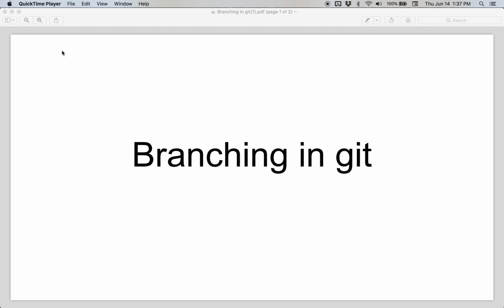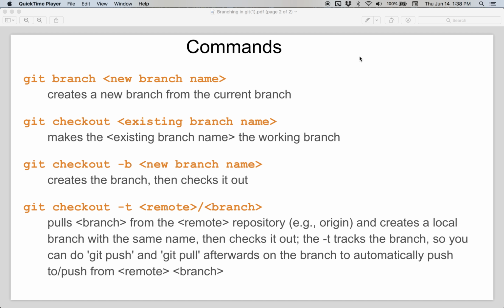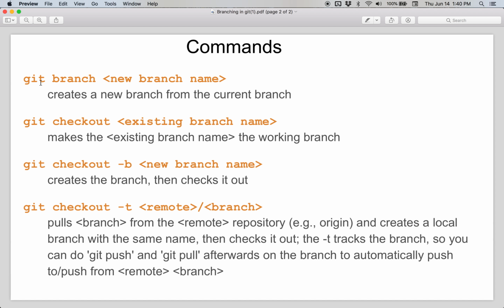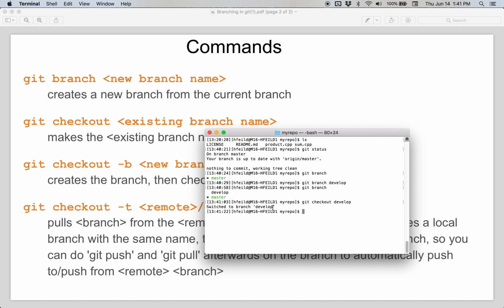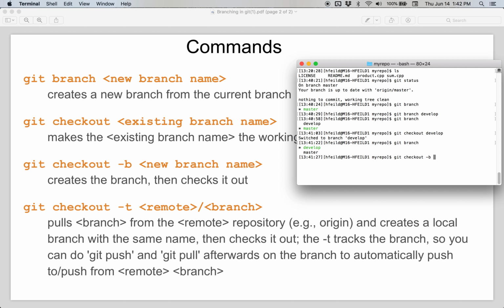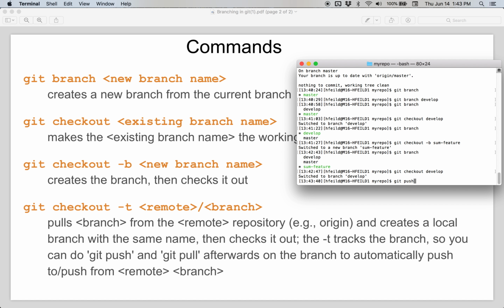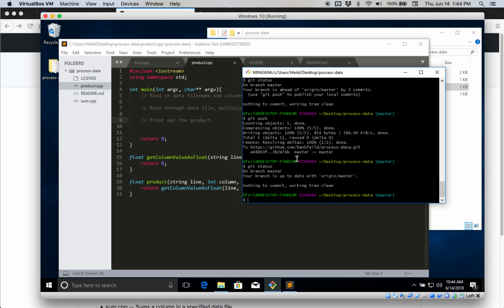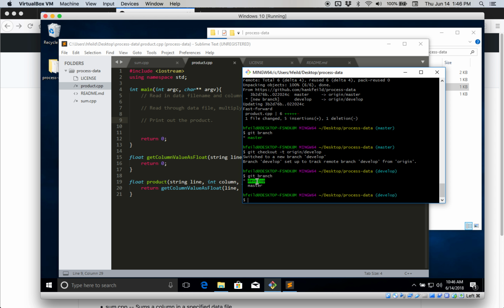Git branching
Explains how to create and manage branches in git.